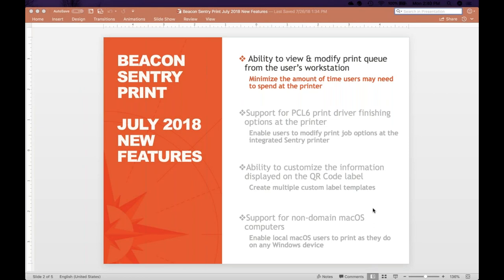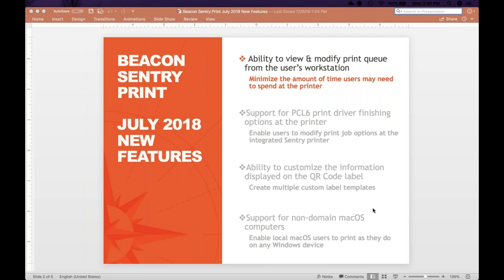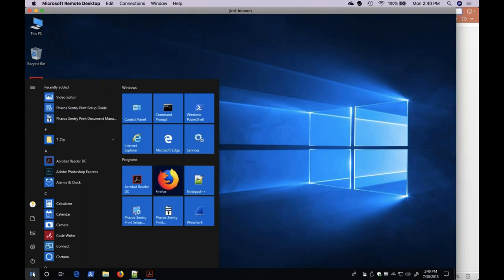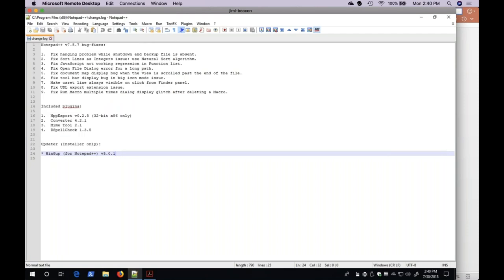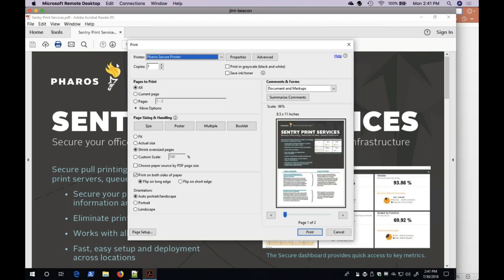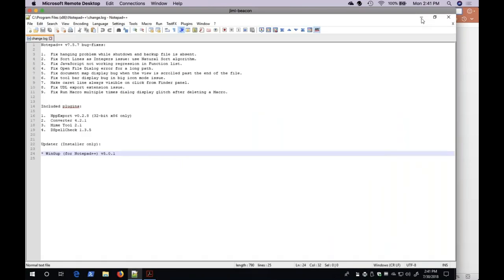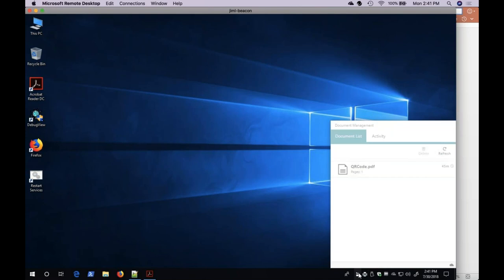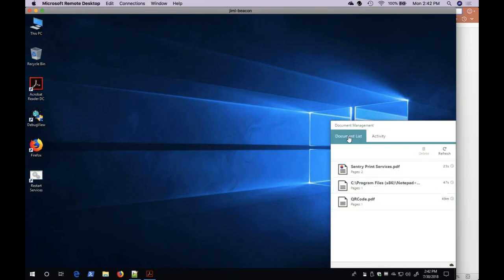Pharos Beacon - Document Management Tool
The Document Management tool is part of the Pharos Print Scout for Windows and macOS. It enables print users to view documents in their print queue, delete documents they no longer need, and view activity history.